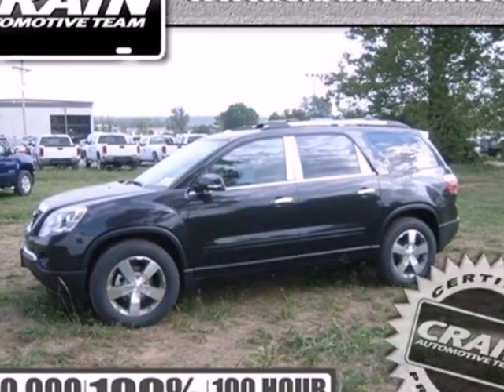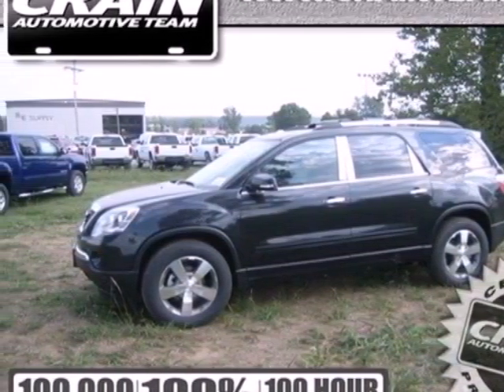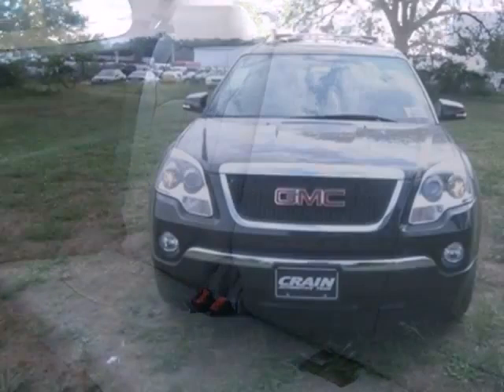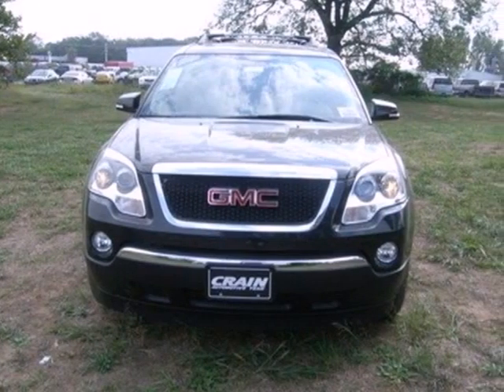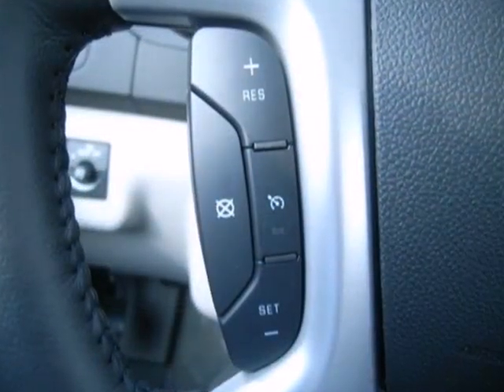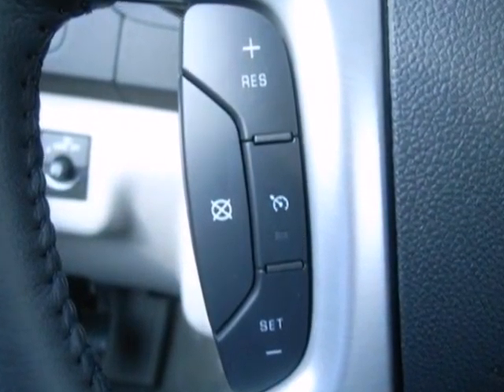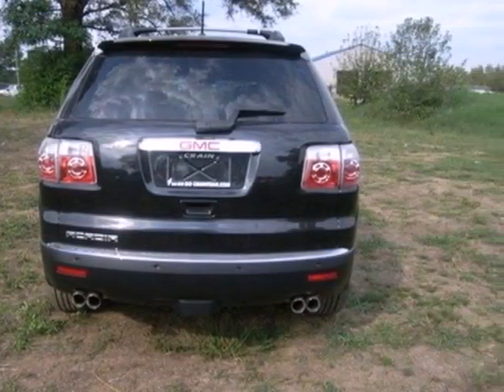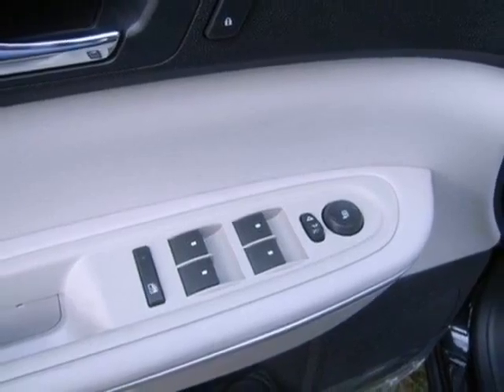2012 GMC Acadia Conway Little Rock, AR 2GT1506 - SOLD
Year: 2012
Make: GMC
Model: Acadia
Trim: SLT1
Engine: Gas V6
Transmission: Automatic
Color: Carbon Black Metallic
Interior: Light Titanium
Stock #: 2GT1506
a onclick="cancelEvent(event);ceP(this);" href="javascript:;"Get Internet Price/acentera href=" src= width=155 height=42 border=0/a/center

Address:
1003 North Museum Road